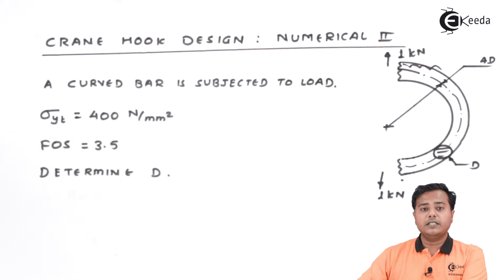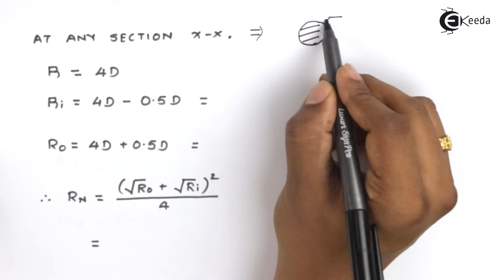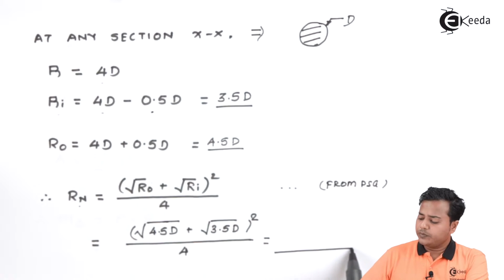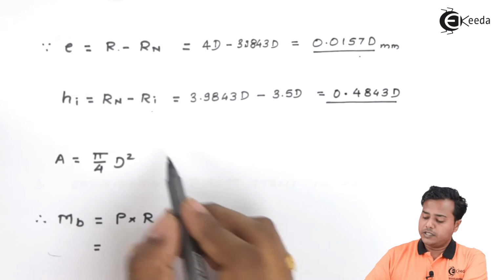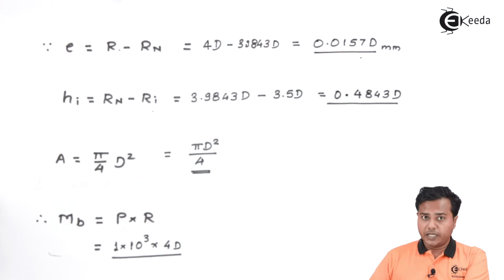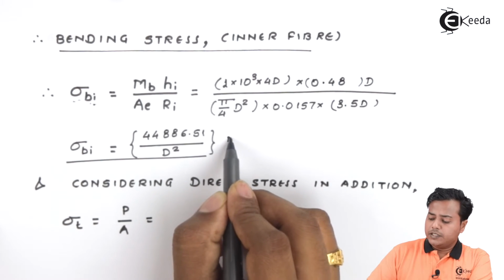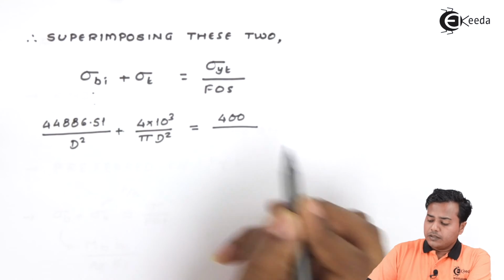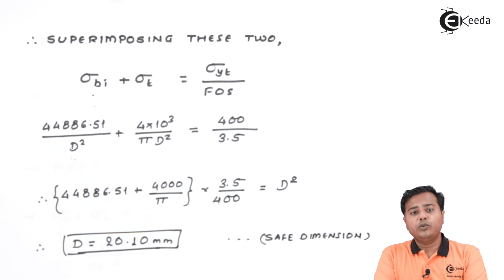Crane Hook Design Numerical 02 - Introduction to Mechanical Engineering Design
Video Name -  Crane hook design numerical 2

Chapter - Introduction to Mechanical Engineering Design

Happy Learning